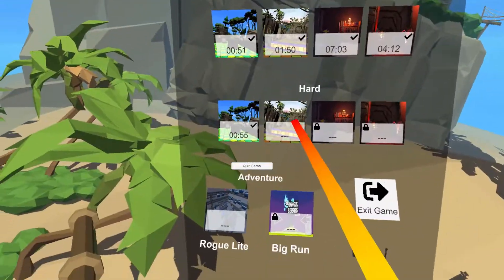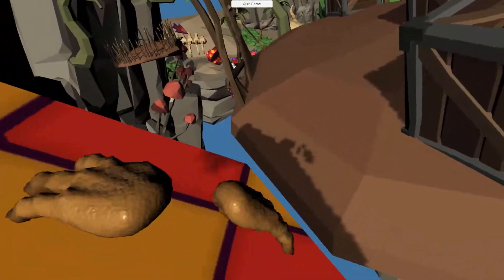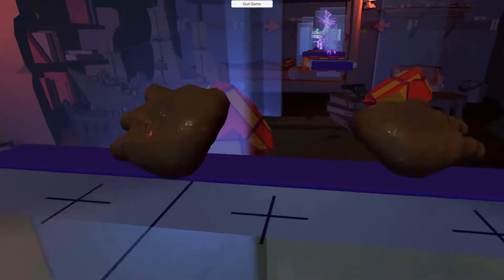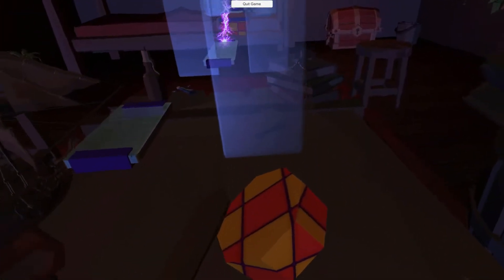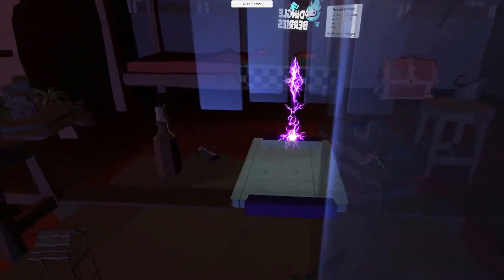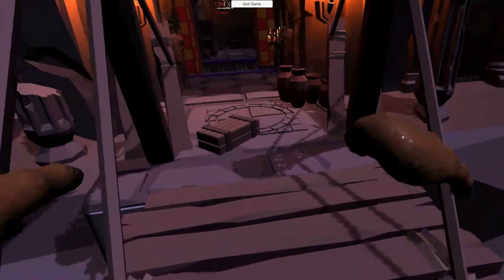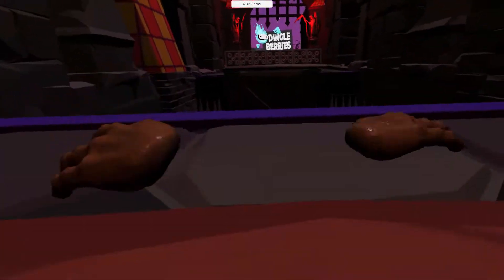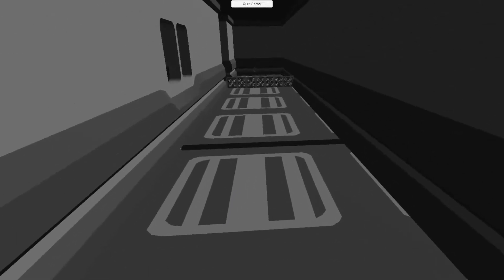Dingleberries VR Review & Gameplay - Free to Play Game on Steam